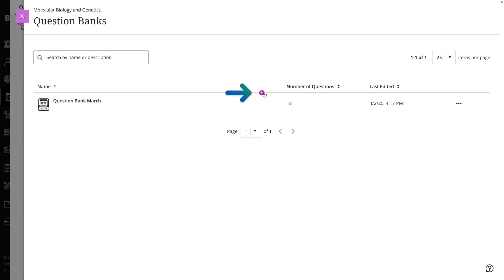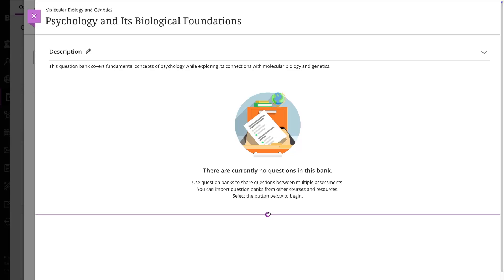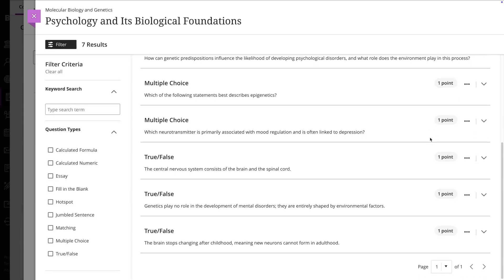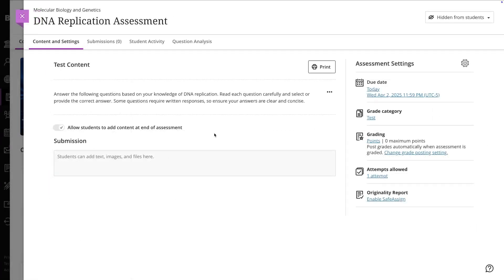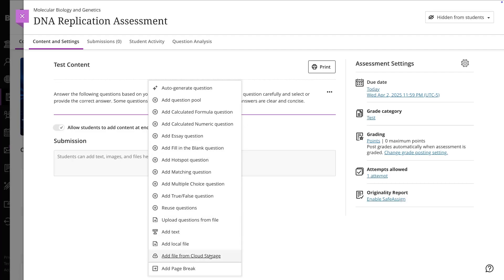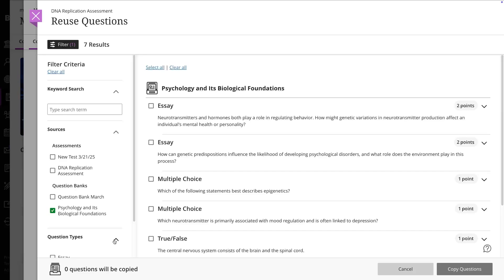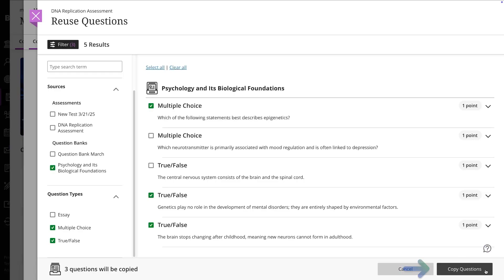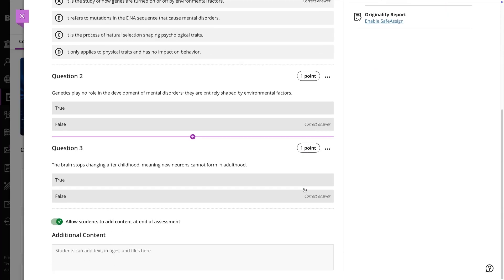Create and use Question Banks in Blackboard